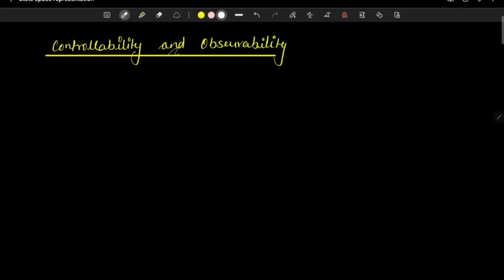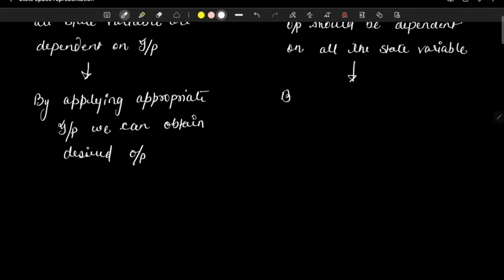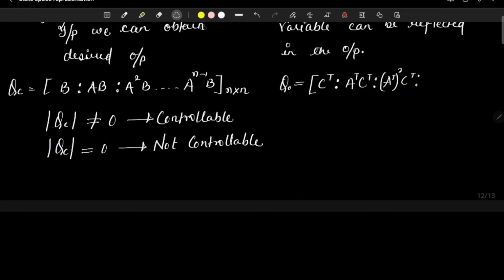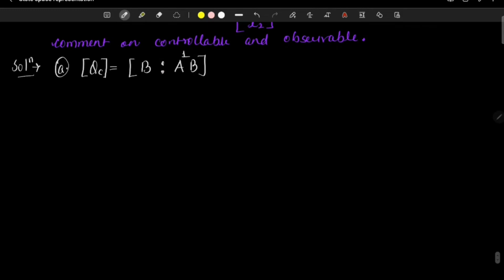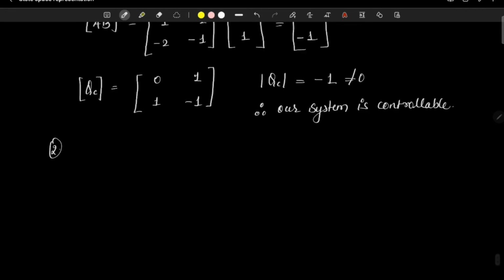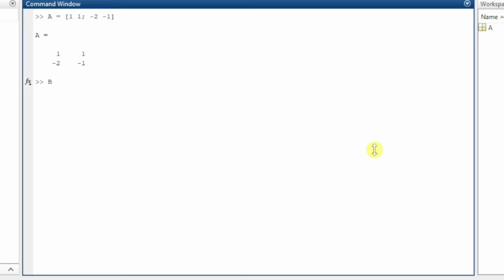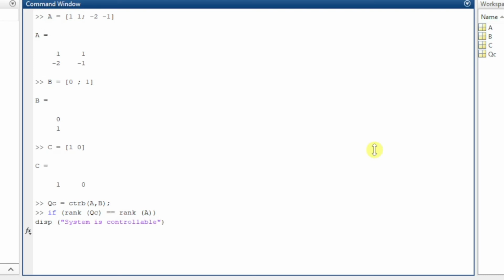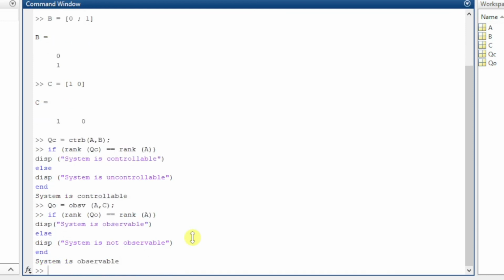State Space Analysis | Controllability and Observability | Control system | 6